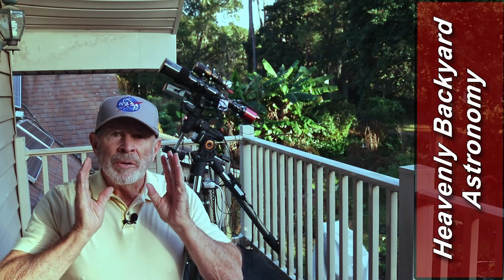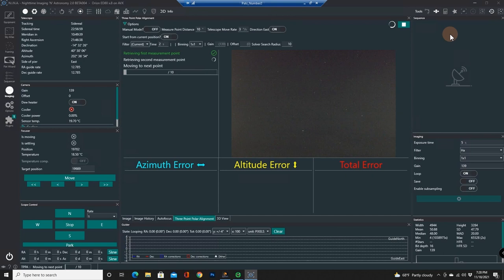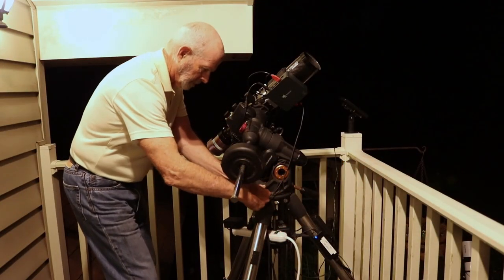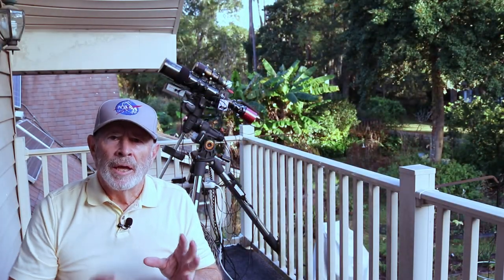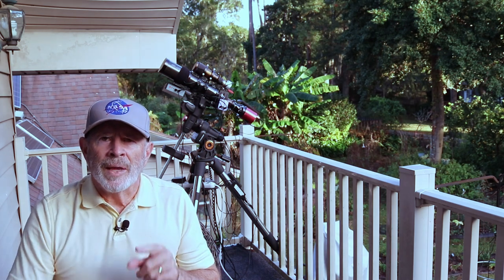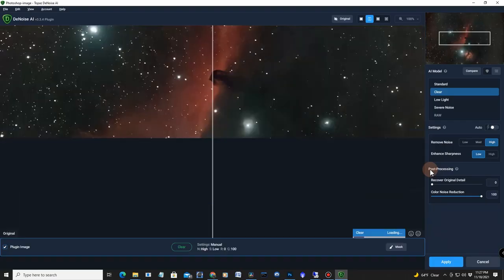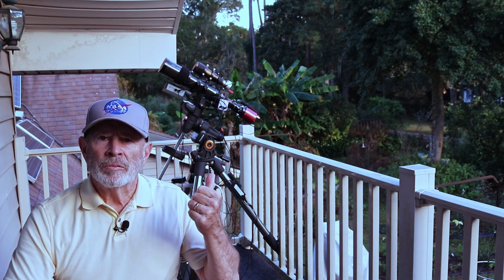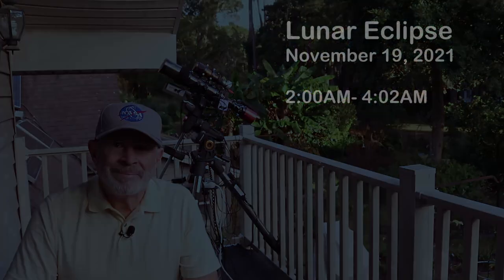A Pleiades Galaxy and the Lunar Eclipse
I have several project ongoing here in the Heavenly Backyard including trying to photo-capture a galaxy in the view of the Pleiades star cluster.  That galaxy is over 300 MILLION light-years away! Also, a lot of other targets … The Horsehead Nebula, the Rosette Nebula and the Orion Nebula.  While I was editing this video, the lunar eclipse of November 19, 2021 was ongoing and I was able to capture that too.

Chapters:
0:00 Intro
0:41 N.I.N.A. 3 Point Polaar Alignment
3:12  Searching for Galaxy in the Pleiades
5:35 Addition Projects in Orion area
6:11 Topaz and AI Denoise
7:43 Rosette and Orion Nebulae
8:41 The Lunar Eclipse
9:14 Closing remarks
9:45 Lunar Eclipse Pictures
10:17 Outtakes